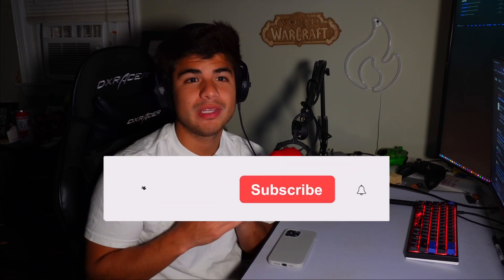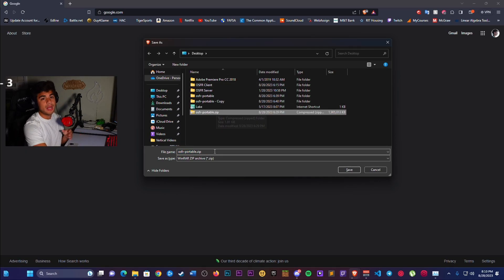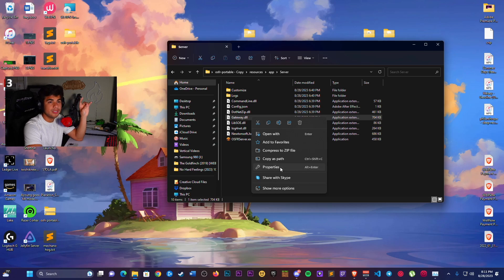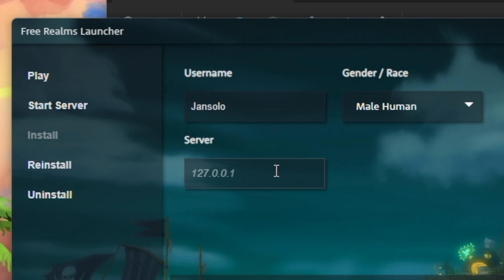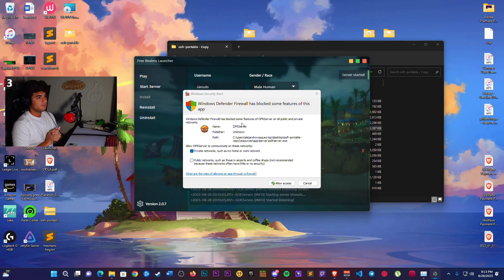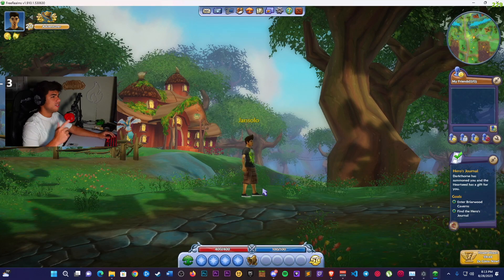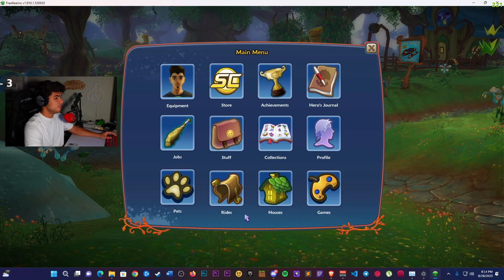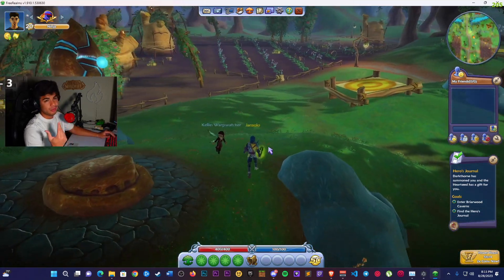HOW TO PLAY FREE REALMS NOW! (OSFR LAUNCHER METHOD)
How to PLAY Free Realms in 2023!

This is not Free Realms Sunrise (FRS).
It is actually OSFR (Open Source Free Realms)

‼️If this method did not help, consider watching my other video showing an alternative way to play‼️

Time Stamps
Intro - 00:00
IMPORTANT - 00:48
Downloading Files - 00:57
Extracting Files - 01:27
FOLLOW THESE IMPORTANT STEPS - 01:40
Opening Launcher - 02:34
Gameplay - 4:00
What's New! - 4:26
Ending - 05:20